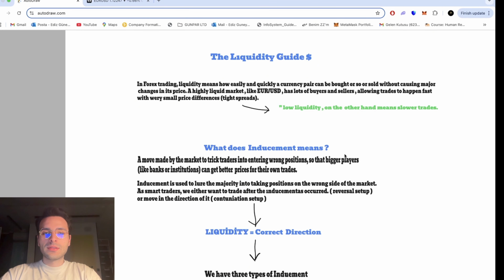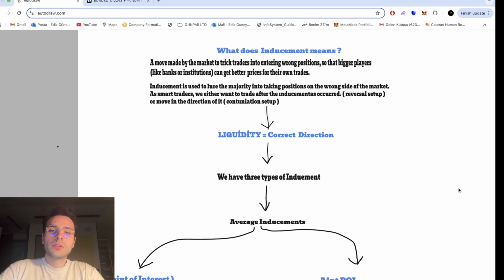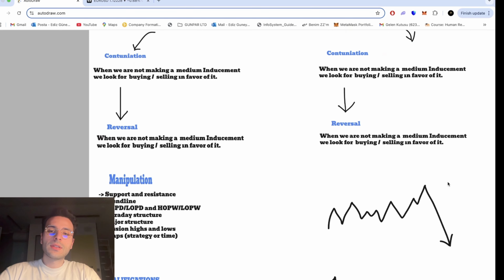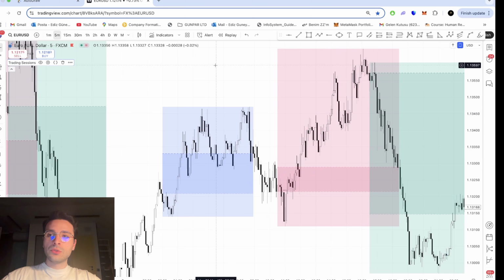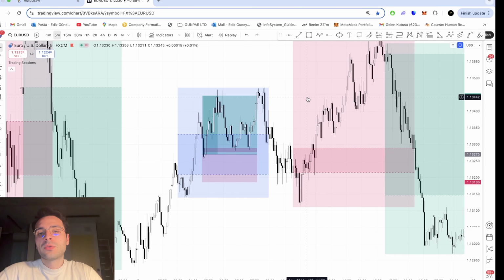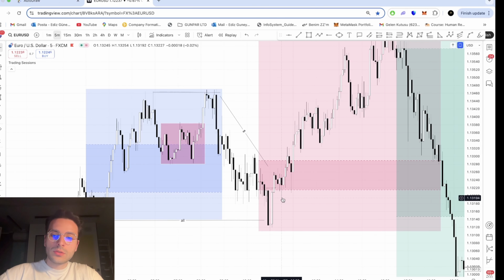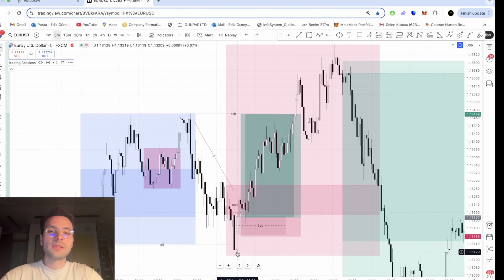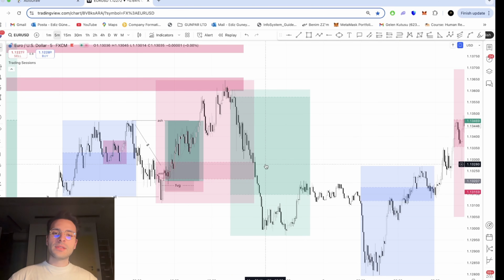Liquidity Guide (Understanding Trading Sessions + Reversal model Example )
In this video, I go over the key features of the Asia trading session—how the market usually behaves during these hours, and what kind of price action you can expect. I also explain how the market creates liquidity by triggering stop losses and drawing in traders, and how smart money uses this to their advantage.

On top of that, I show a simple and effective reversal model that helps you understand when and why the market changes direction. If you're trying to improve your trading and understand the bigger picture, this video will give you a solid foundation